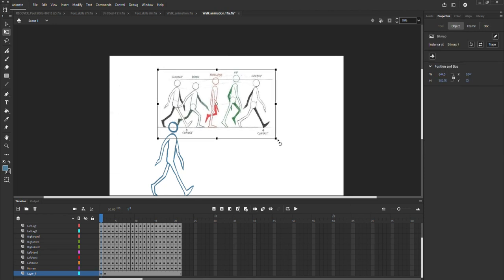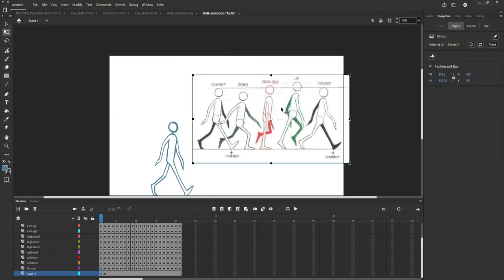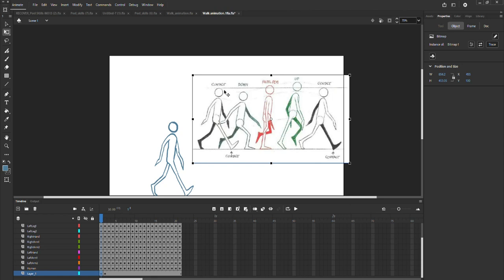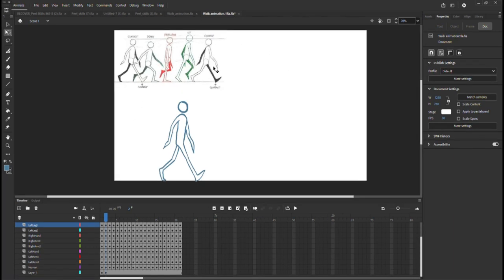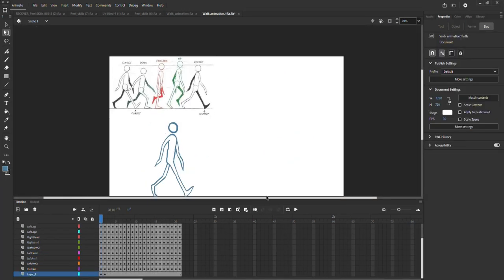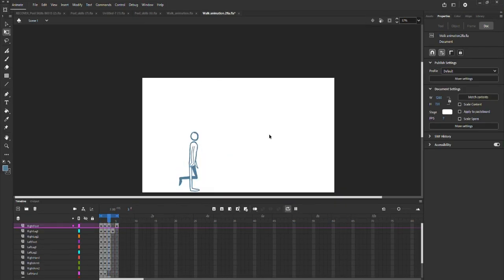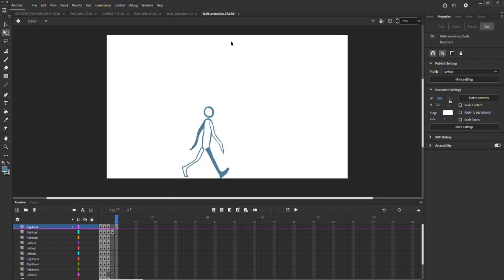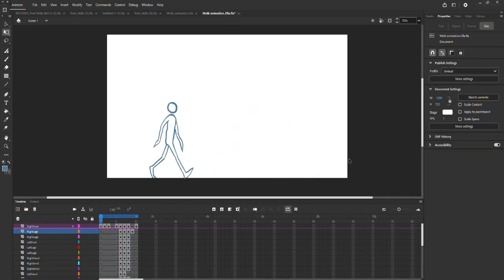Adobe Animate | Walk Cycle Tutorial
🎬 How to Animate a Walk Cycle in Adobe Animate | Step-by-Step Tutorial 🎬

Want to bring your characters to life? In this tutorial, we’ll dive into animating a walk cycle in Adobe Animate! 🏃‍♂️💨 Whether you're a beginner or looking to refine your skills, this step-by-step guide will help you master smooth and realistic character movement.

📌 What you’ll learn:
✔️ The fundamentals of a walk cycle
✔️ Key poses and frame timing
✔️ Techniques for fluid and natural movement
✔️ Tips for adding personality to your animation